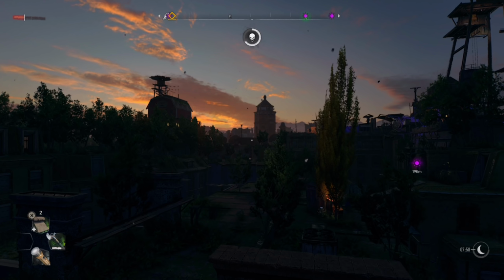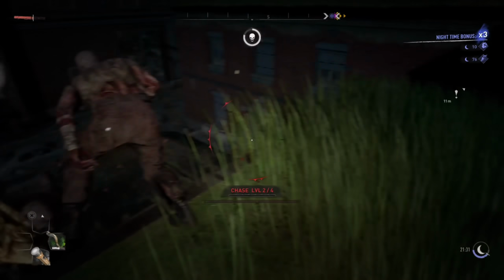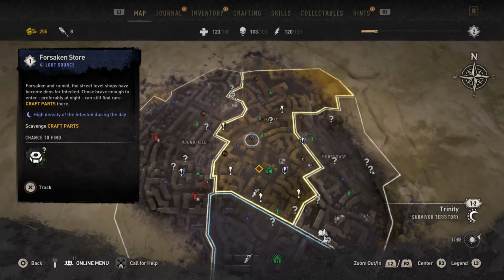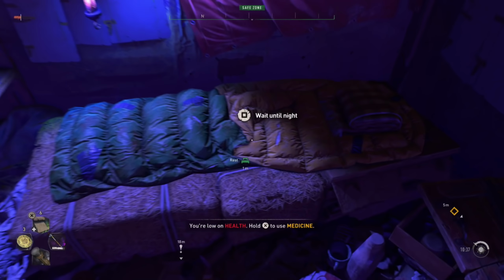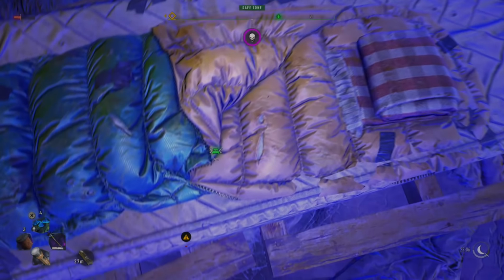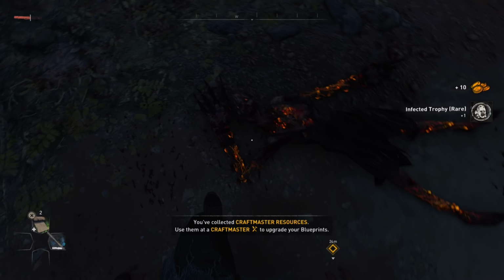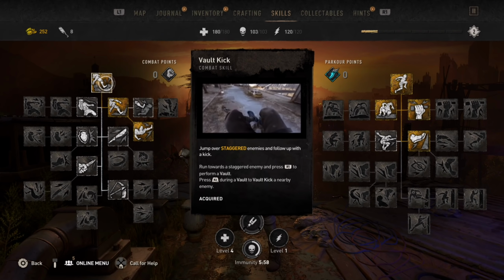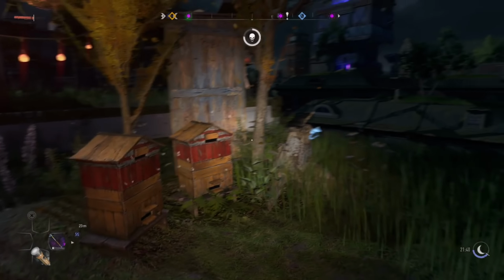10 Things I Wish I Knew Before Playing Dying Light 2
10 Things I Wish I Knew Before Playing Dying Light 2:

There's quite a lot to learn when playing Dying Light 2: Stay Human, most things can be picked up over time, but others are best knowing earlier on in the game. These tips and tricks guide should help to make things easier, at least for those within their first few hours of playing (stuff I wish I knew at the start)

These 10 Dying Light 2 tips should benefit those who are fairly new to the game

(All Dying Light 2 Gameplay captured on PS5 console)